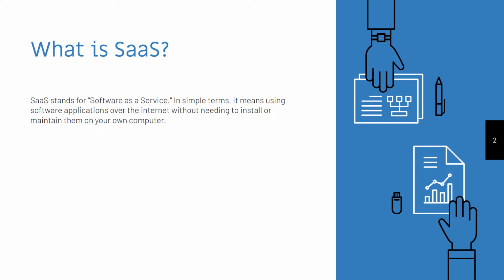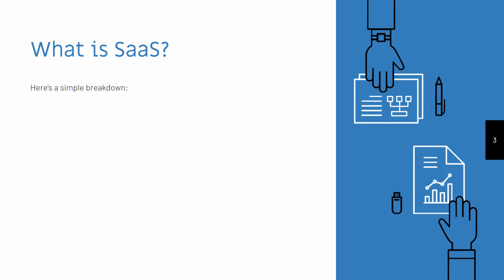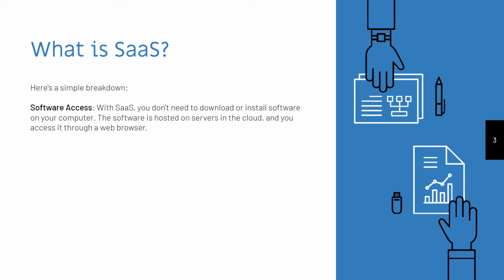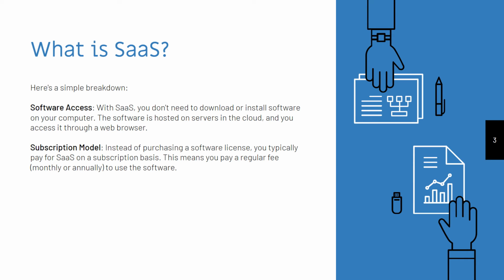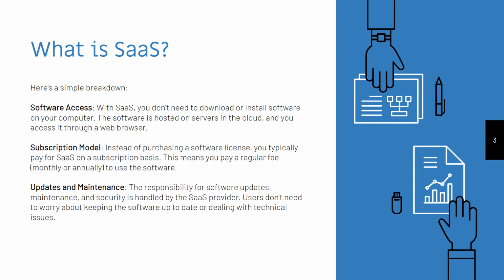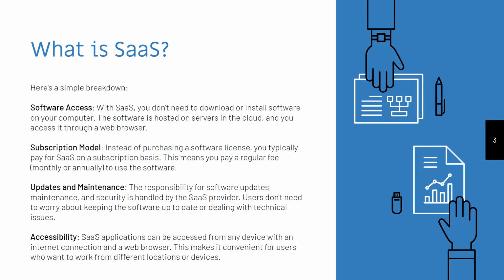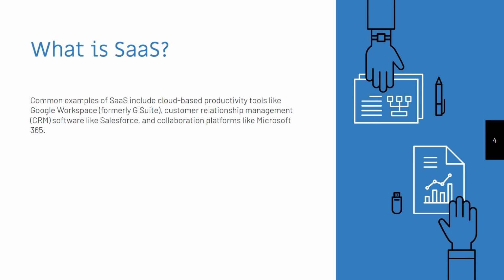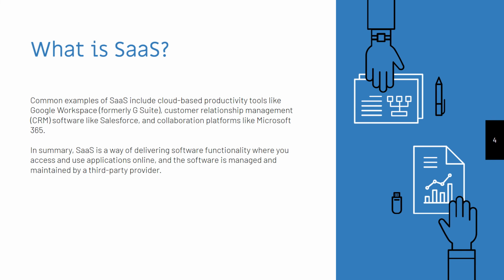What is Software as a Service (SaaS)?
SaaS stands for "Software as a Service." In simple terms, it means using software applications over the internet without needing to install or maintain them on your own computer. Instead of buying and installing software on your device, you access it through a web browser.

*Here's a simple breakdown:*

*Software Access:* With SaaS, you don't need to download or install software on your computer. The software is hosted on servers in the cloud, and you access it through a web browser.

*Subscription Model:* Instead of purchasing a software license, you typically pay for SaaS on a subscription basis. This means you pay a regular fee (monthly or annually) to use the software.

*Updates and Maintenance:* The responsibility for software updates, maintenance, and security is handled by the SaaS provider. Users don't need to worry about keeping the software up to date or dealing with technical issues.

*Accessibility:* SaaS applications can be accessed from any device with an internet connection and a web browser. This makes it convenient for users who want to work from different locations or devices.

Common examples of SaaS include cloud-based productivity tools like Google Workspace (formerly G Suite), customer relationship management (CRM) software like Salesforce, and collaboration platforms like Microsoft 365.

In summary, SaaS is a way of delivering software functionality where you access and use applications online, and the software is managed and maintained by a third-party provider.